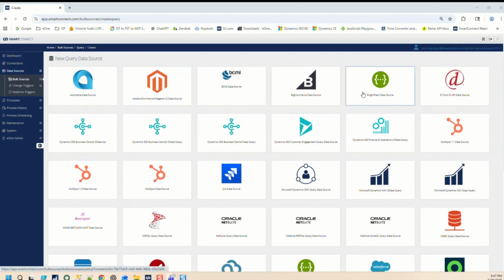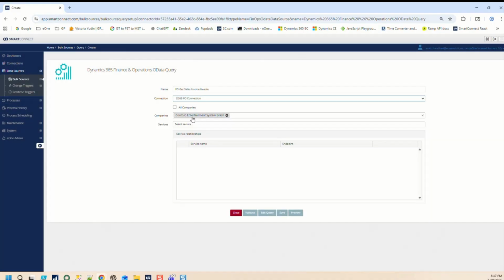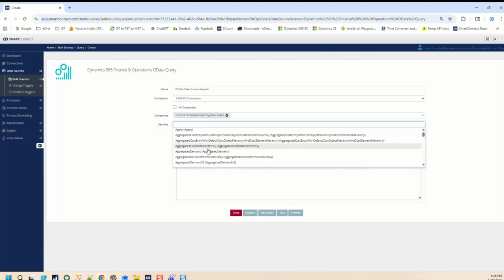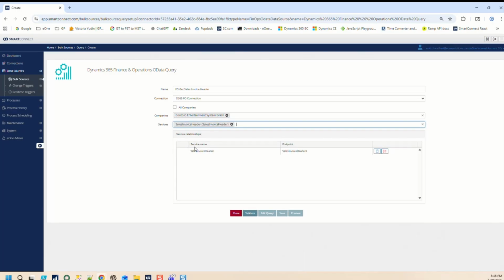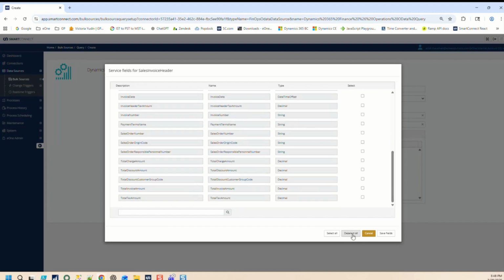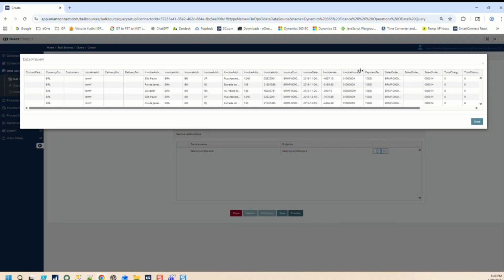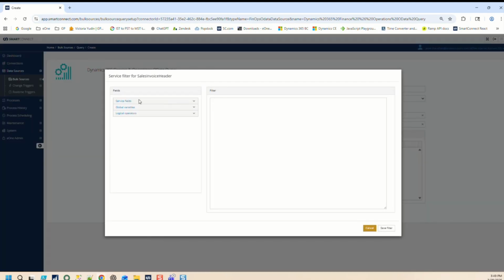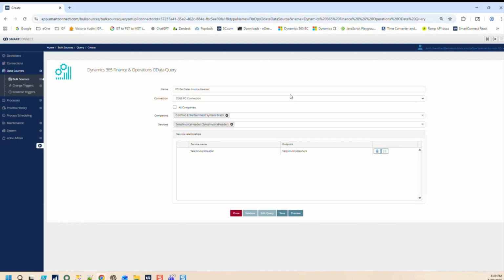How to Create a Dynamics 365 Finance Bulk Data Source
Learn how to create a Dynamics 365 Finance Bulk Data Source in this quick, step-by-step tutorial.

In this video, we walk through setting up a bulk query in SmartConnect—from selecting your connection and companies to choosing services, fields, and applying filters. You’ll also see how to validate your setup and preview your data before saving.

Perfect for anyone looking to efficiently pull large datasets from Dynamics 365 Finance with confidence and control. If you'd like to read the documentation that goes with this,